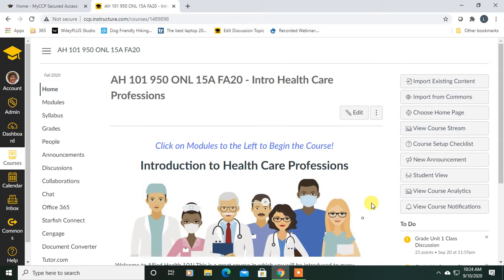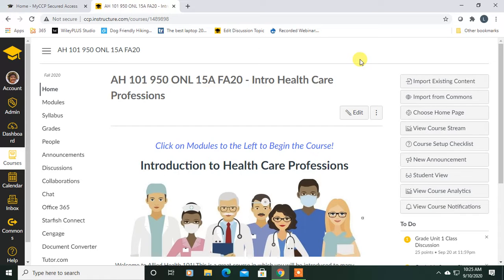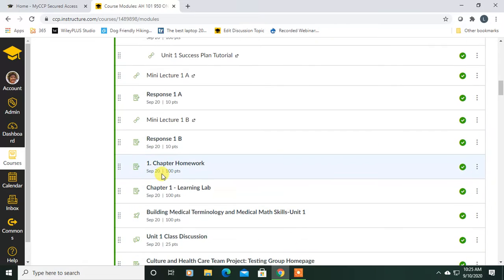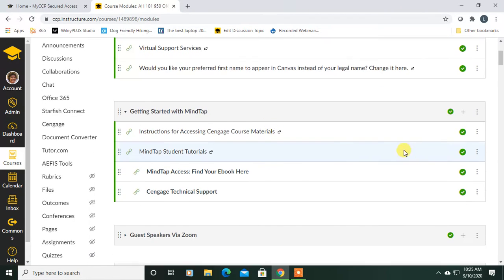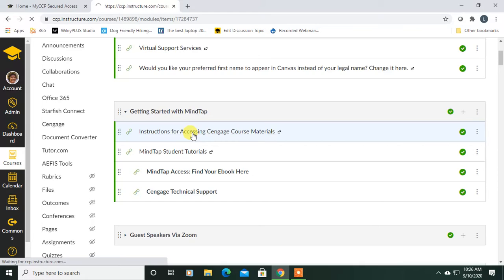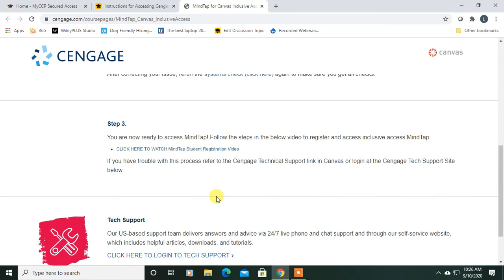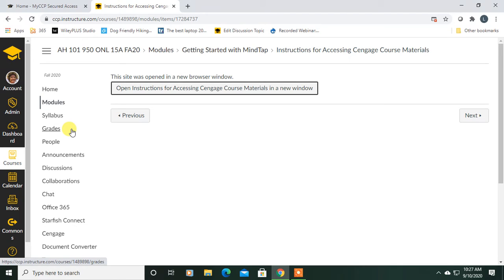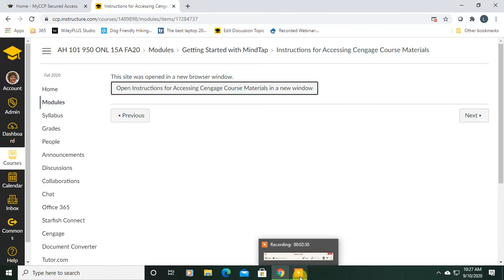AH 101 Thursday September 10th